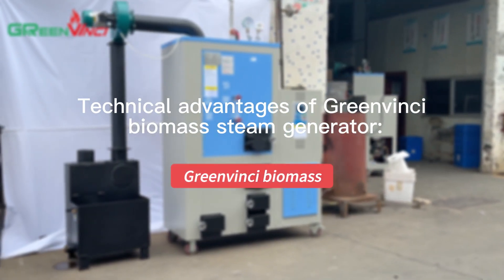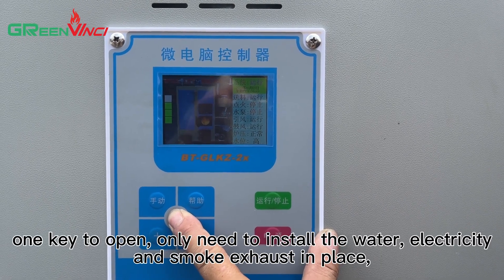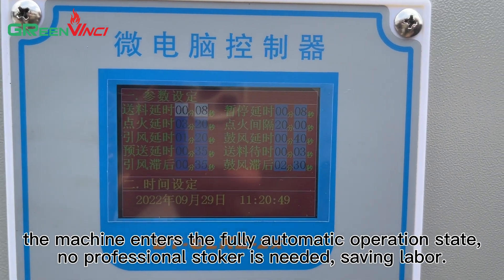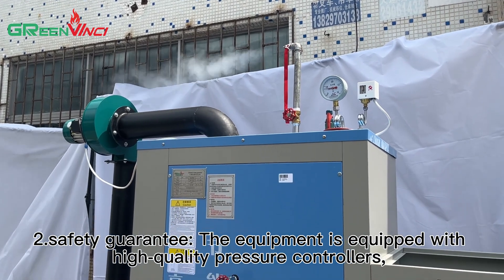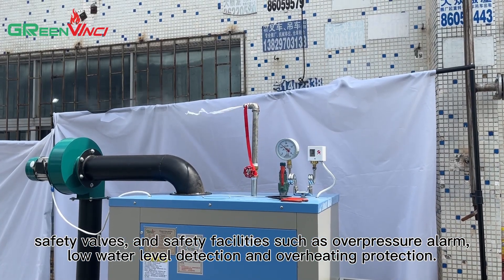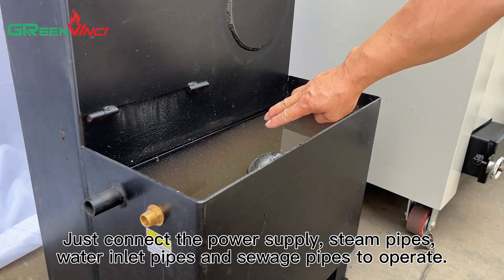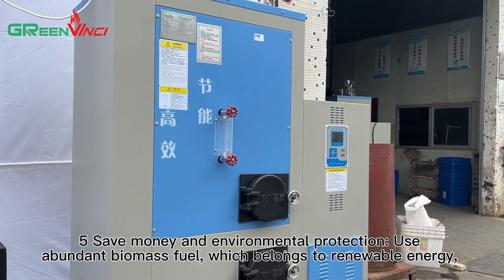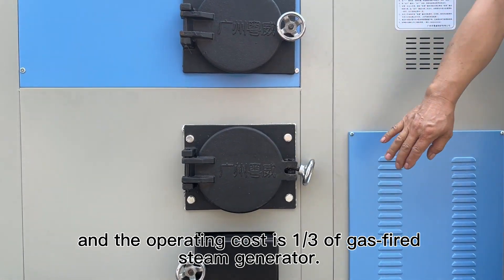Steam generator technical advantages China manufacturer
technical advantages:
1.Wide range of steam output :simple machine at least 5KG/H,maximum 1000KG/H
2.Wide range of applicable fuels,choose approiate fuels according to local energy advantages